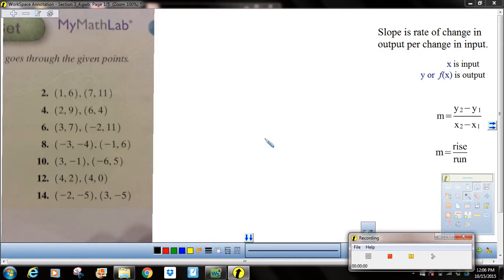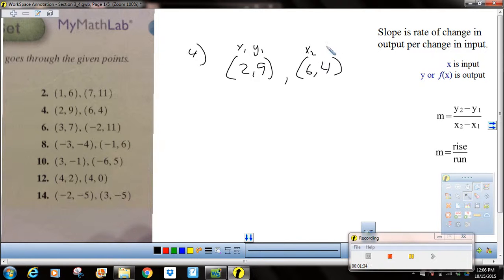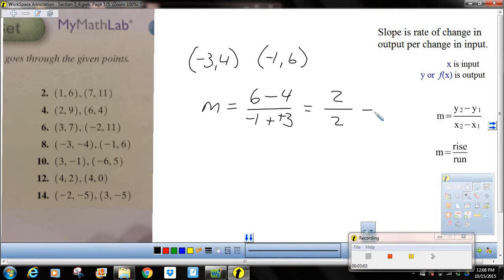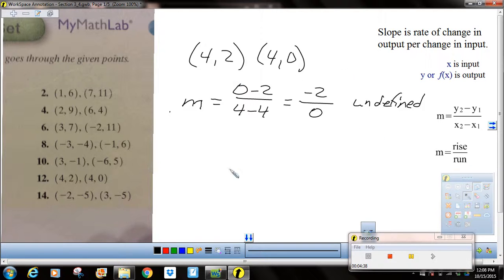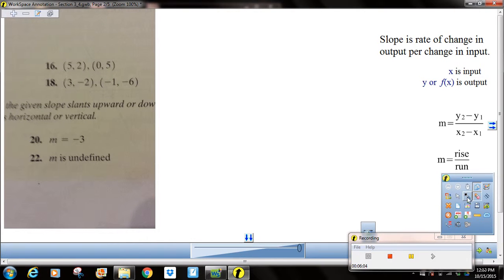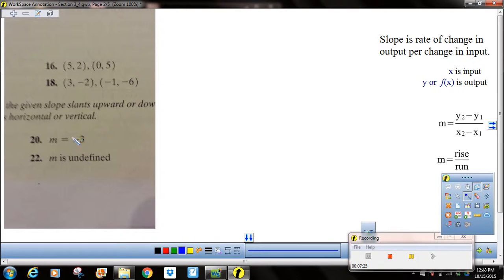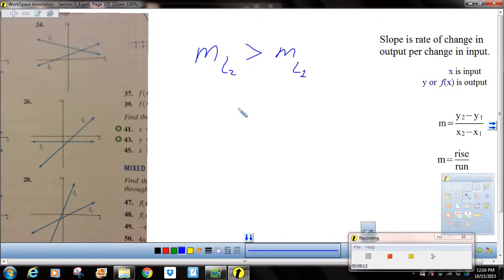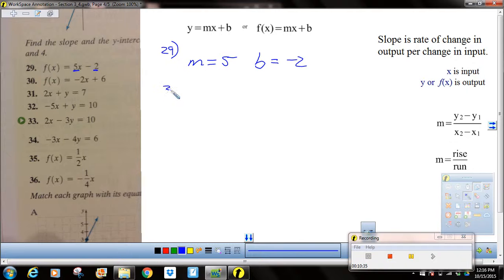Section 3 4 part 1